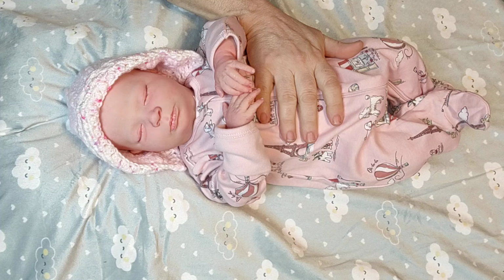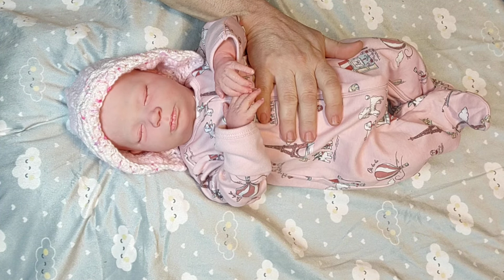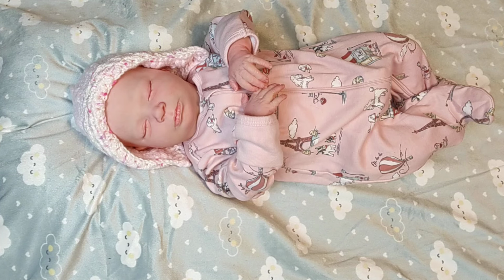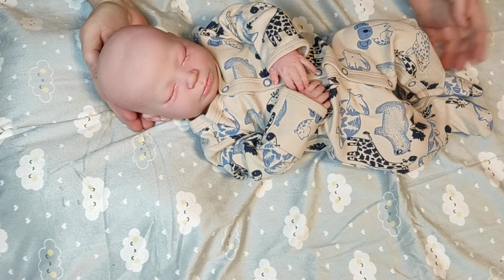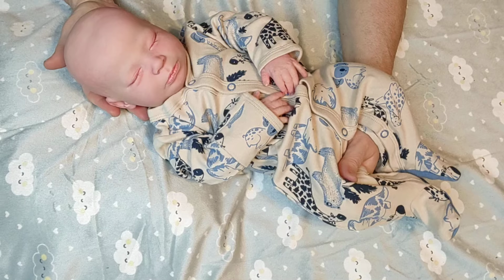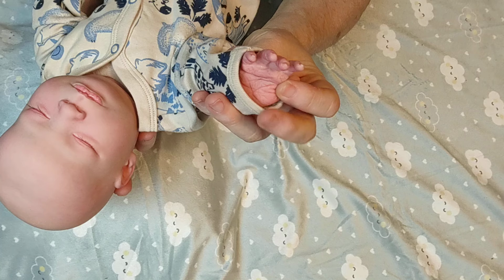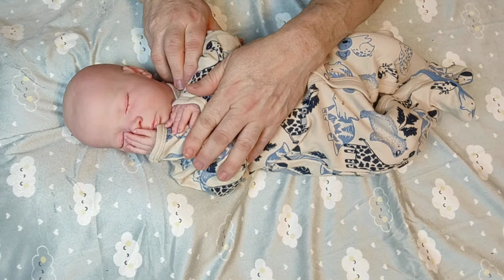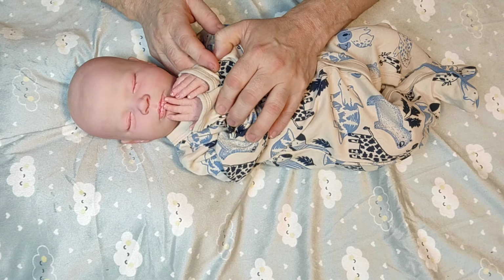Silicone Saturday and My New Springtime Questions.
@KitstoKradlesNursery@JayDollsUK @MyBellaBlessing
If you do the Springtime Questions on your channel, please tag my channel so I can watch the video! Thank you.
SPRINGTIME Questions
1. What is your favorite spring activity?
2. Would you rather attend a BBQ or go on a picnic?
3. What are your favorite springtime foods? Ex-Easter, St Patrick's Day, Cinco De Mayo foods.
4. Do you garden? Do you have a green thumb?
5. What is your favorite Spring Holiday?
6. What is your favorite Flower?
7. What are your favorite picnic or BBQ items?
8. What is your favorite outdoor activity?
9 What is your favorite Spring break memory?
10 Do you like to Spring Clean? Why/why not?

Thank you so very much for coming in and watching the video! We are So happy you are here.

I will be sharing my dolls with you on this channel. I have Reborn Art Dolls, Silicone Dolls, Berenger Dolls, and Paradise Galleries.
I display my admiration, love, and fun for all my dolls.  This can look different from video to video. I hope you enjoy it all.

Baby Powder Wafers